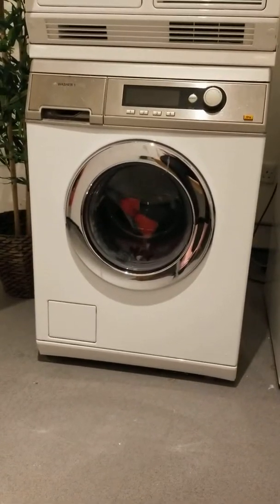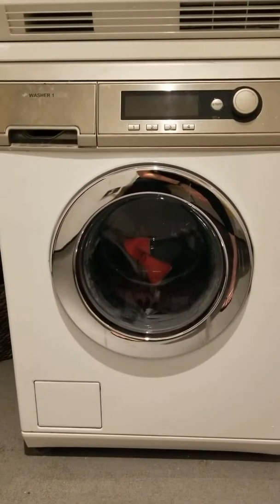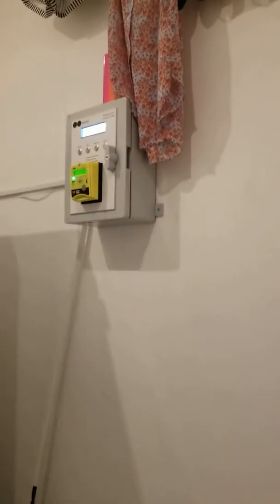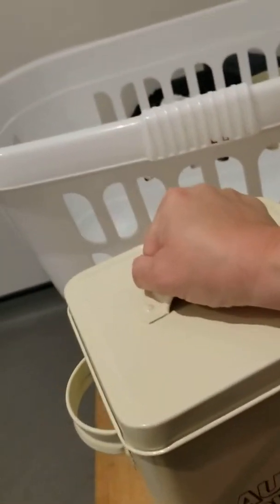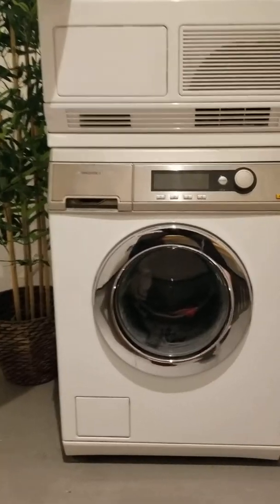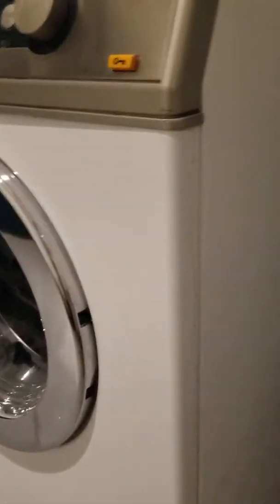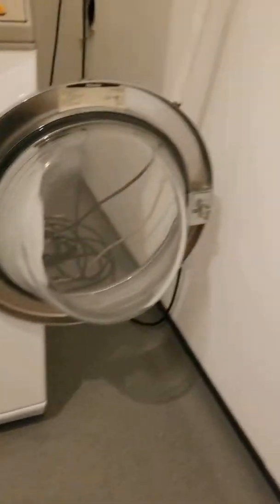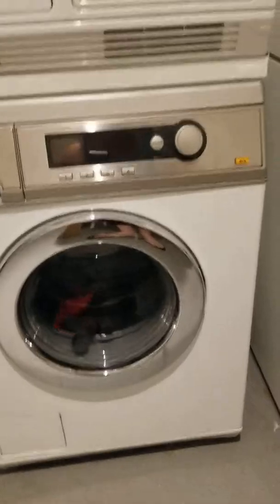Locked up laundry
Apparently, I don't know how to do laundry? After eight minutes, no staff came back. I was left to figure it out by myself.  I am going to make a sign out of crayon for the next struggling person like me.